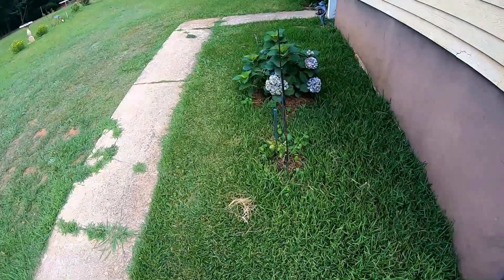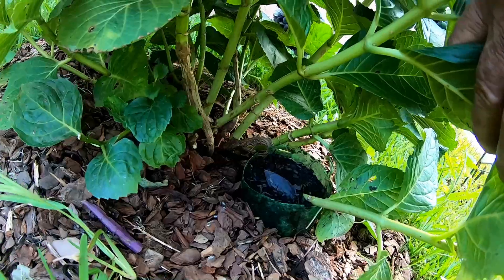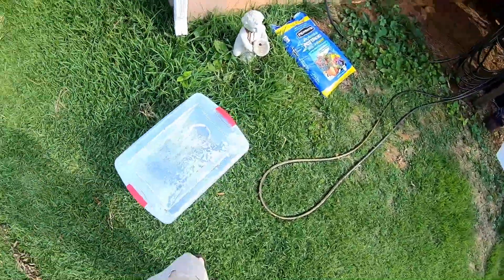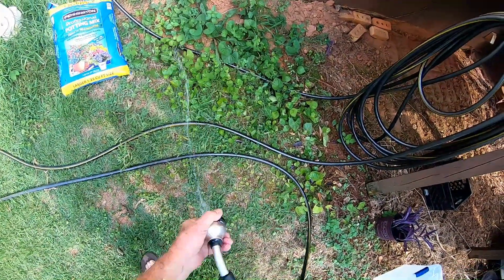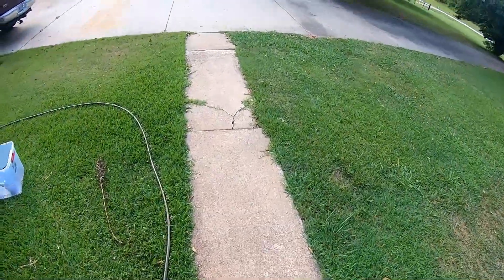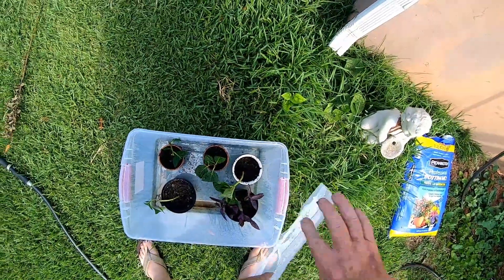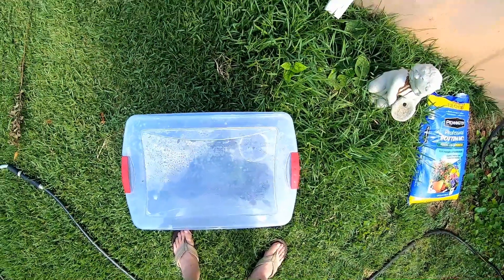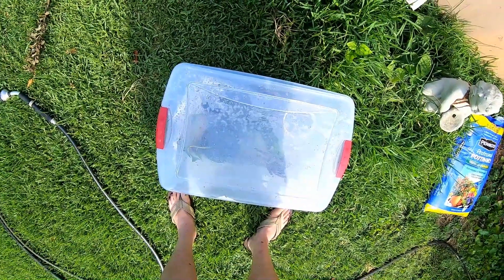Trying to Propagate Hydrangea Plants Pwalpar VLOG